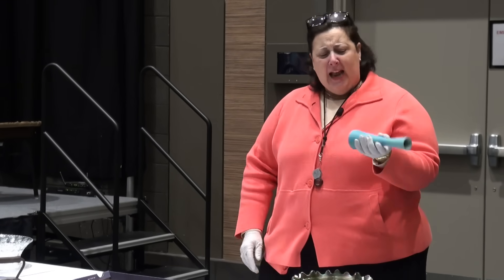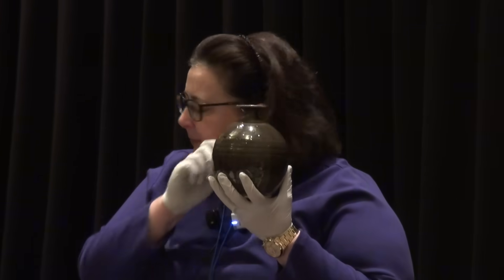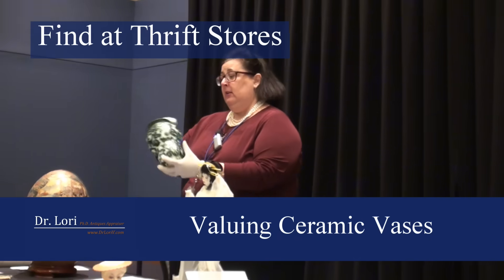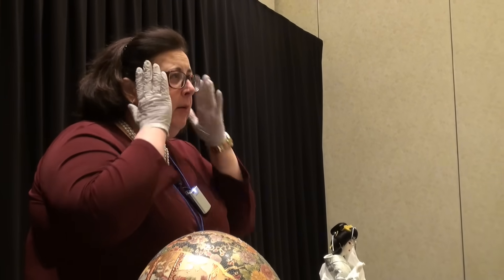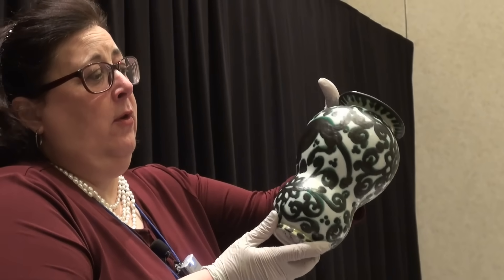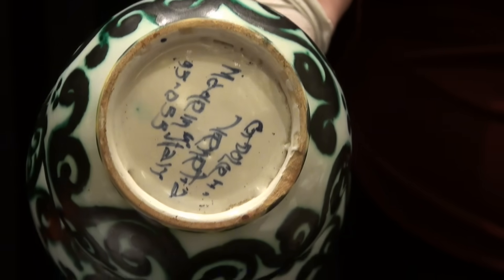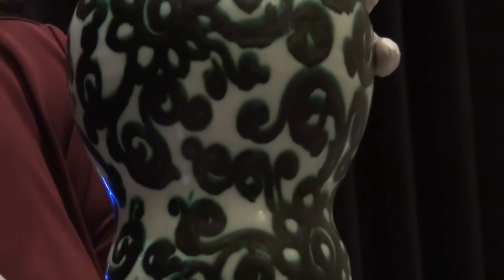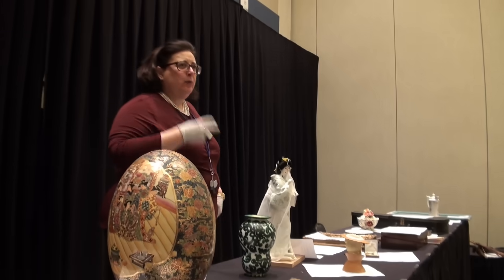Valuing & Finding Pottery Vases - Van Briggle, Shino, more - Dr. Lori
Watch Ph.D. Antiques Appraiser Dr. Lori reveal values for Van Briggle and Shino pottery vases as she shows you how to spot handmade vases and glazes when shopping for ThriftStoreFinds.

Ask Dr. Lori to appraise your antiques and pottery vases or attend one of her events